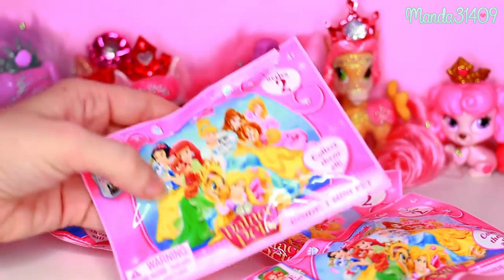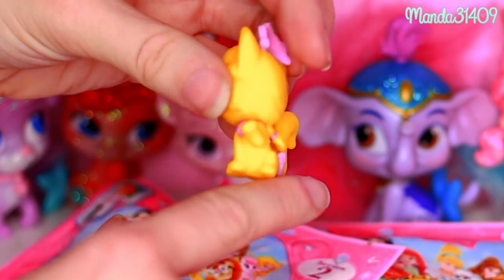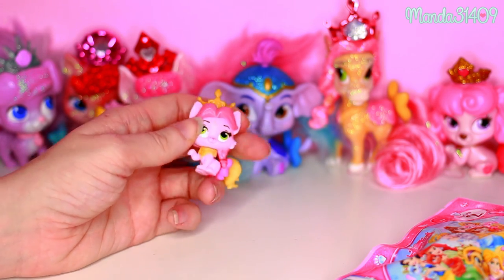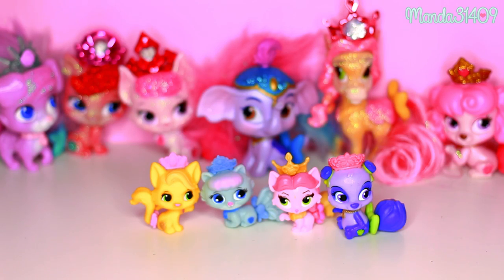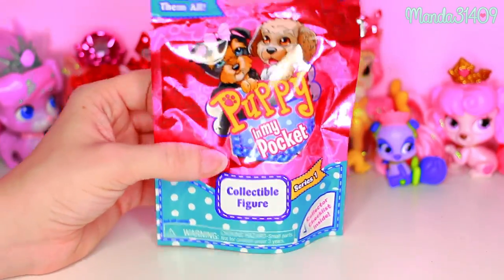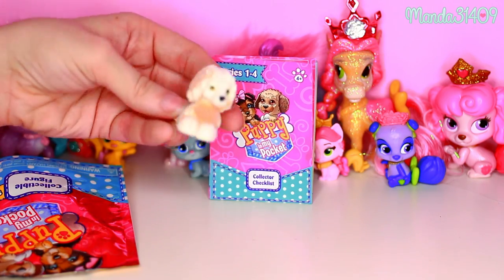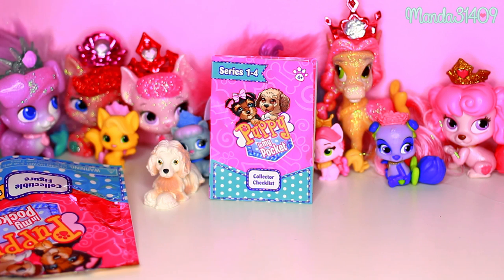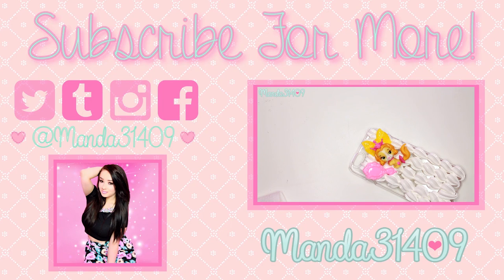Palace Pets Blind Bag "Unboxing" (Series 2) | BONUS Puppy In My Pocket (Collab With KatieGirl_9)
***OPEN ME!!!***

♥FILMING/VIDEO INFO♥
•Lighting: Fancier W-803 Light Stand with 45W  5500l Light Bulbs